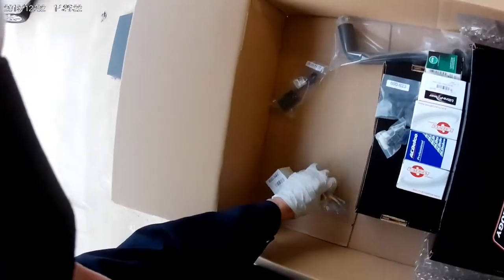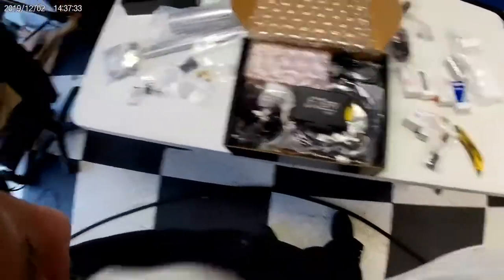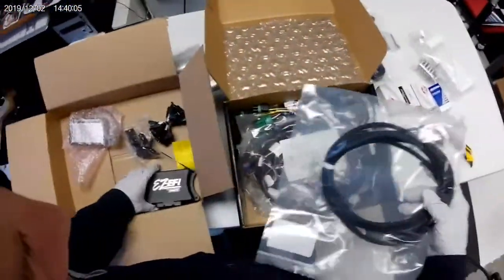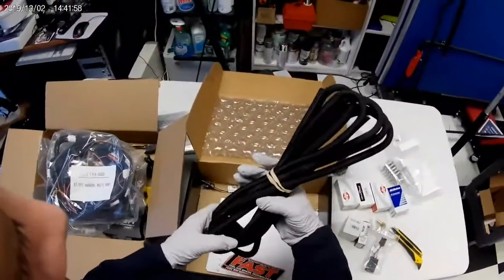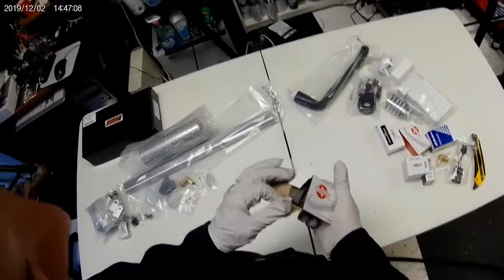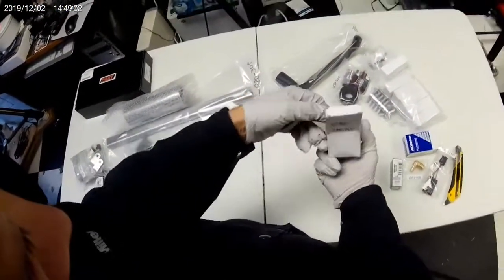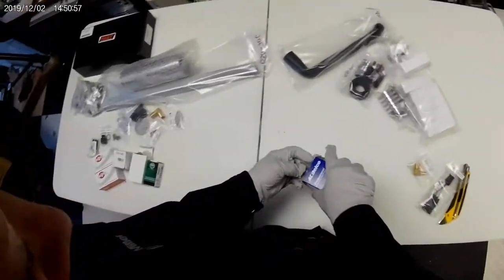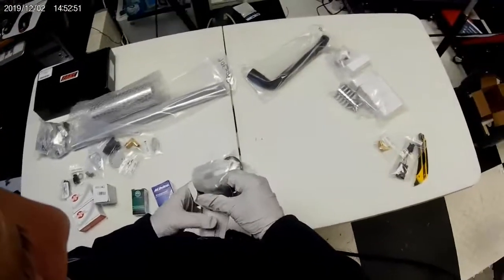280Z FAST EFI & New Fuel Rail Unboxing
Purchased from ZCARDEPOT for my 1978 280Z the following components:
Fuel Injection Retrofit Kit FAST EFI 280Z 280ZX, Fuel Pump Control Harness, 14mm 19 LBS High Impedance O-ring Injectors,Injector Adaptor Bungs, Fuel Rail, Adjustable Fuel Pressure Regulator